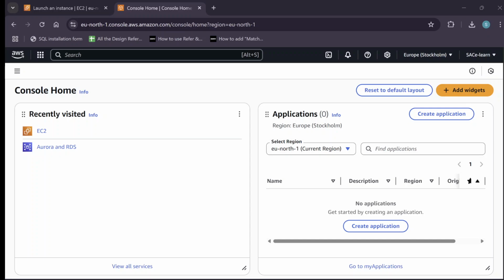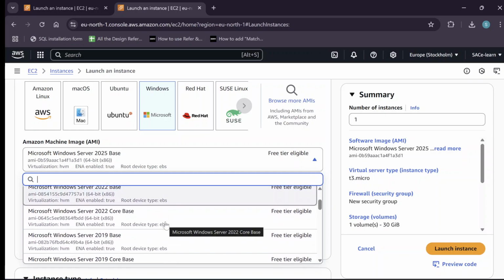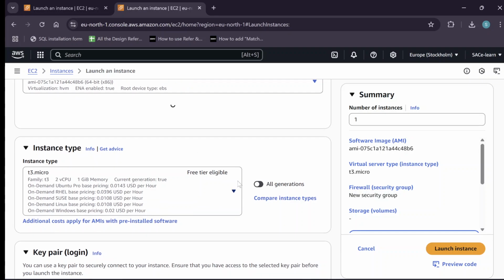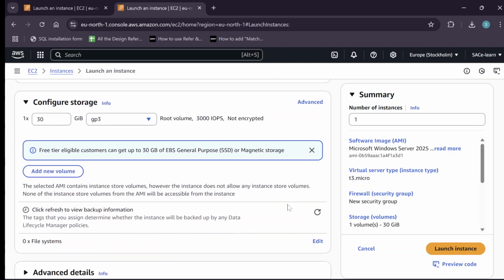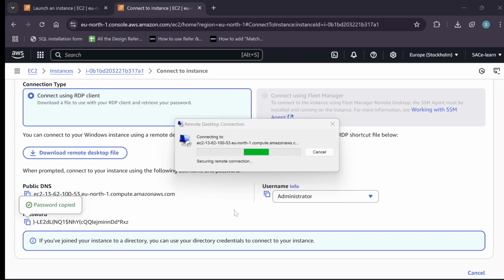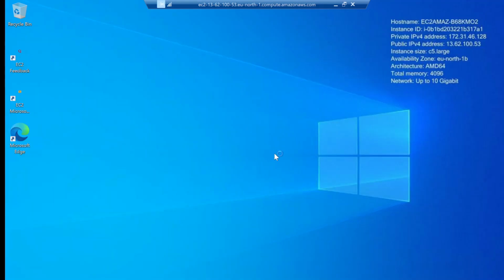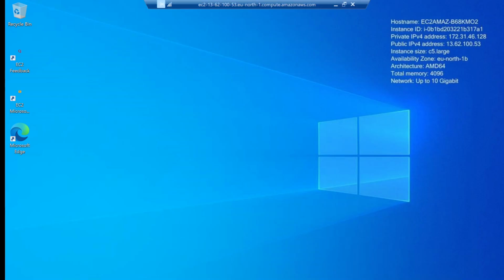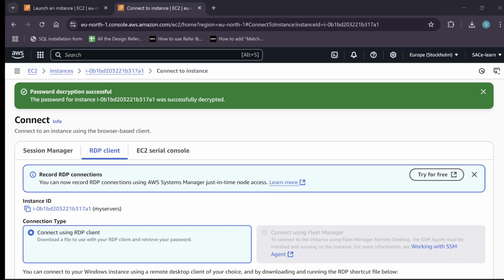Installing SQL on AWS EC2 Instance - No Mistakes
SQL DBA Course at 1599 + Tax. Enjoy the discounted price as a launch offer.